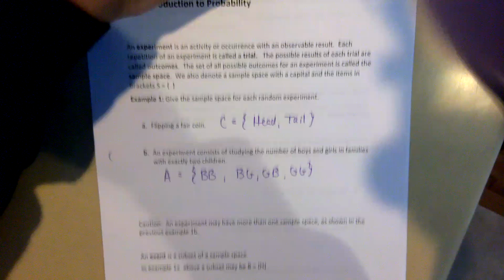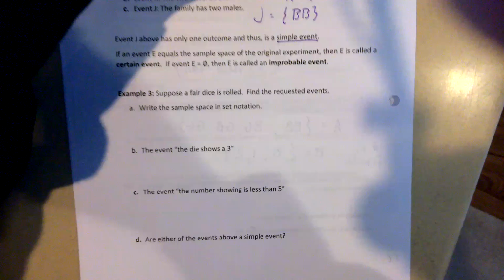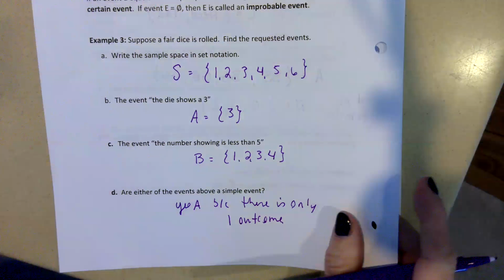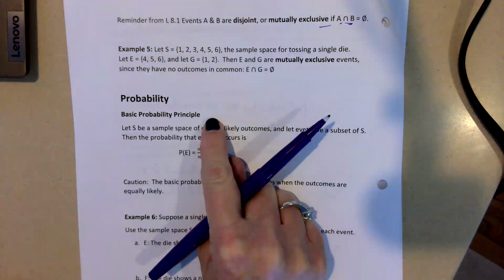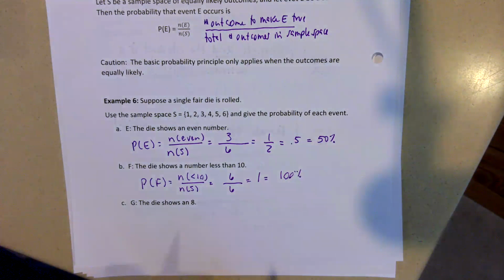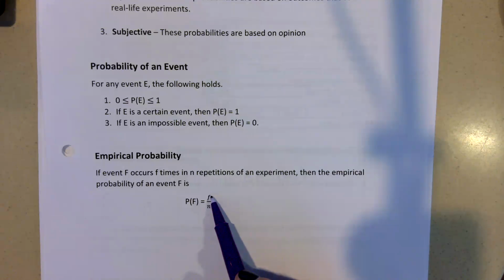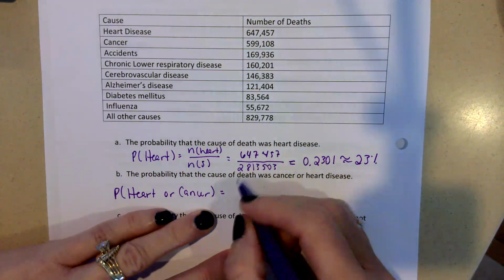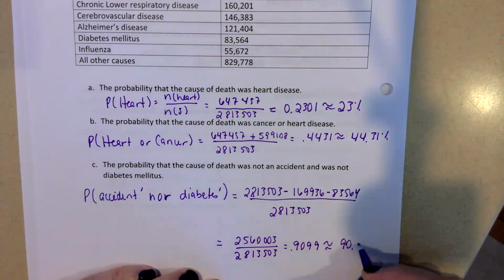Finite L 8 3